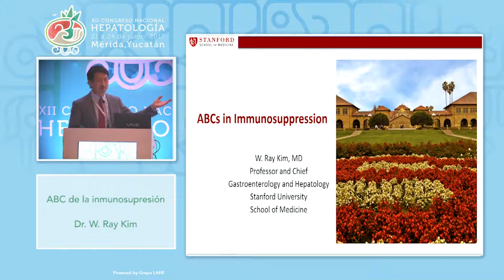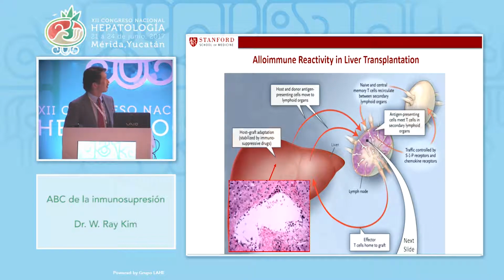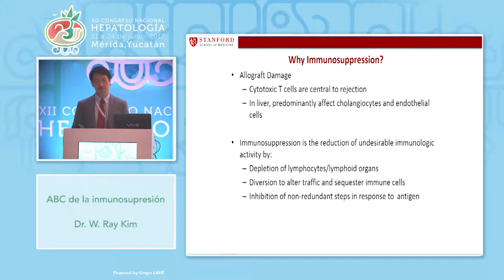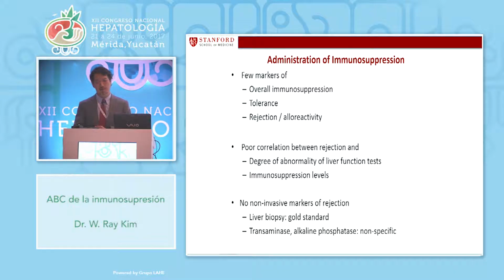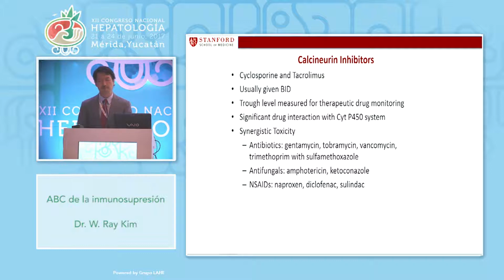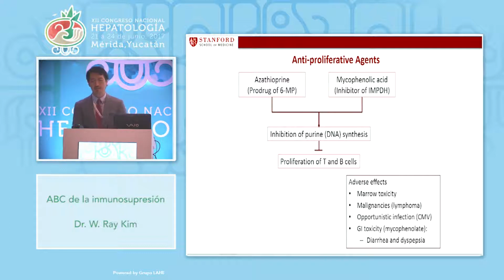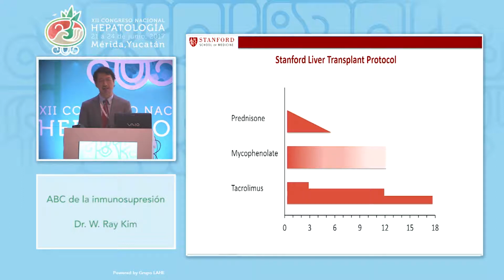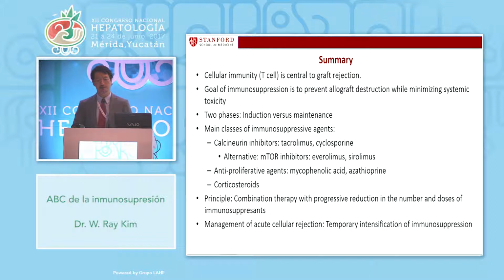Simposio B - ABC de la inmunosupresión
XII Congreso de Hepatología
Dr. W. Ray Kim